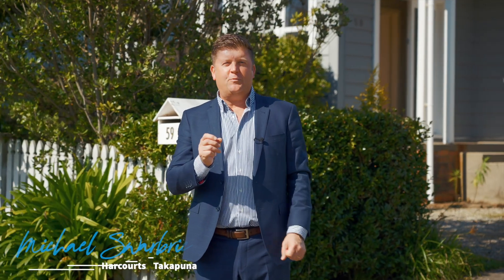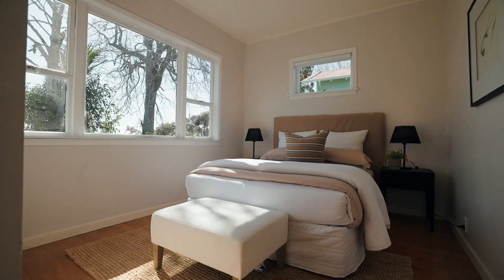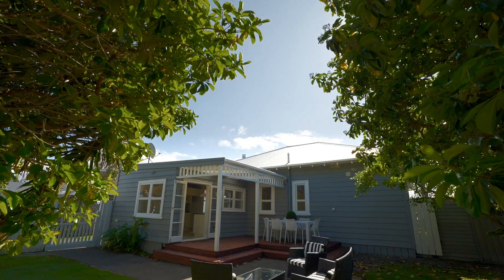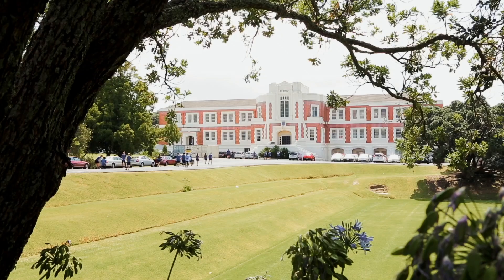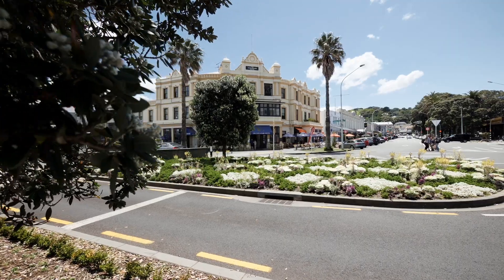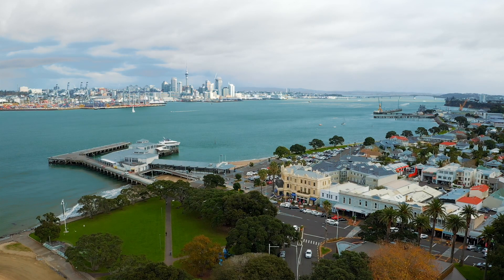159 Aramoana Avenue, Devonport